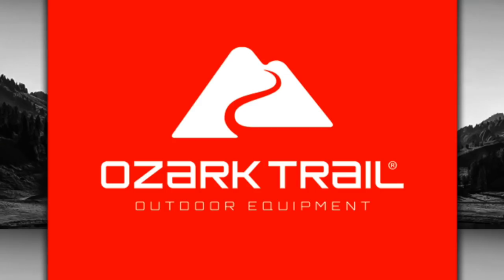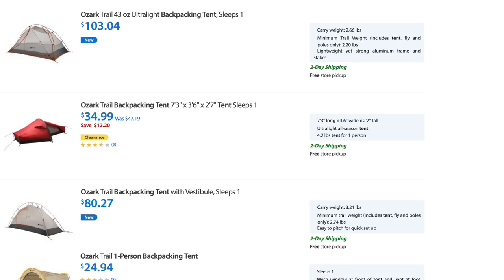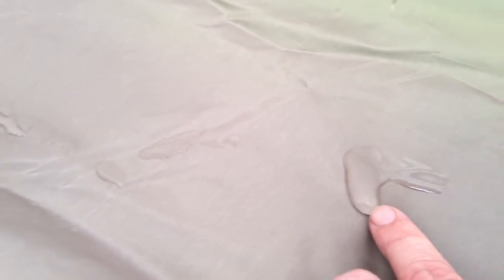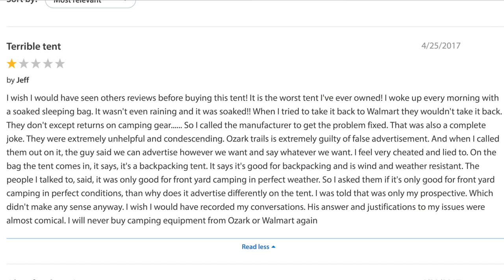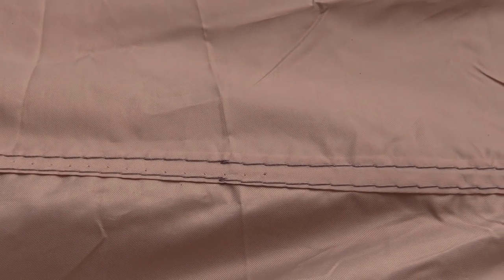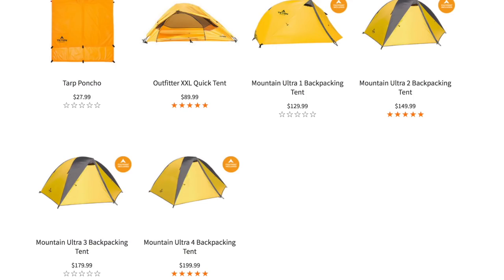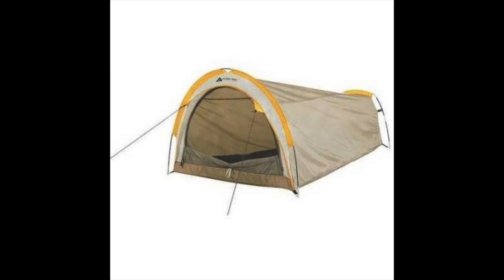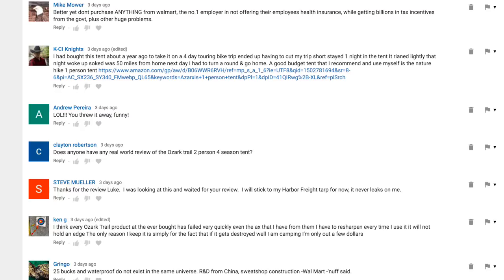Ozark Trail Tents - What You Need To Know Before Purchasing - Buyer Warning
This is a TOGR Product Alert in regards to Ozark Trail Tents.  Before you purchase one of these tents or before you take you Ozark tent on the trail, you need to watch this video.  It might just save your life...seriously.

Ozark Customer Service Number : 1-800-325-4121

Price : $25

Weight : Around 3lbs with everything included

Color :  Yellow and Tan

Ozark offers multiple tents which they refer to as 1 Person Backpacking Tents;
The model number is Model# W796.1

Just in case that you don’t know, Ozark is a brand which is most commonly associated with Walmart but it can be found on other sites including amazon.  The pricing is definitely better on Walmart!

This brand is recognized for making very inexpensive, beginner-level backpacking gear and their quality is known for being so-so.

I attempted to locate the official Ozark web site to get further information about their products and the company but I’m not sure if I found it or not.  I located one site called Ozark Trail Tents . com and that was one of the fishiest looking sites that I have been on in a long time.  The fact that it had a popup with an animated character which was speaking to me didn’t help.  It reminded me a lot of the desktop babe from the 90’s!

•      Stuff sack dimensions: 22.5" x 4" x 4"
•      Carry weight: 3 lbs
•      Setup dimensions: 96" long x 48" wide at the front of the tent, tapering to 24" at the foot
•      Center height: 36" at the front of the tent, tapering to 22" height at the foot
•      Sleeps 1
•      Mesh window at front of tent and vent at foot provides ventilation
•      Easy to set up 2-pole design
•      Setup time: 5 minutes
•      Lightweight poly taffeta floor keeps weight to a minimum
•      Taped wall seams for weather protection
Includes 1 organizer pocket

Materials : While I am not entirely sure, I believe that is made from polyester.  Whatever it is cheap, doesn’t breathe at all.